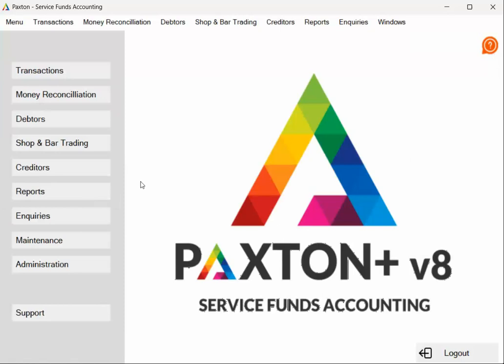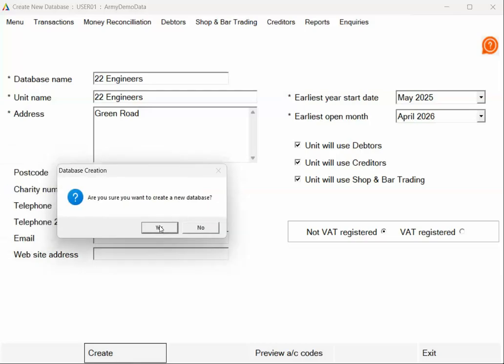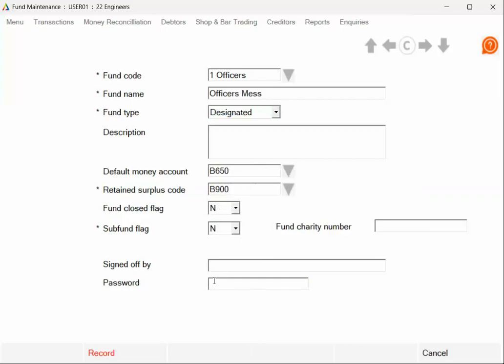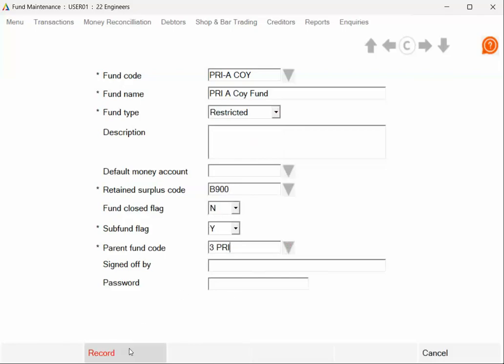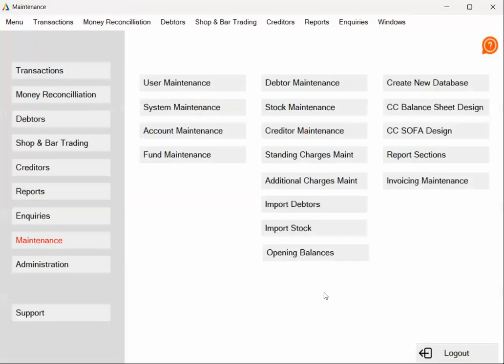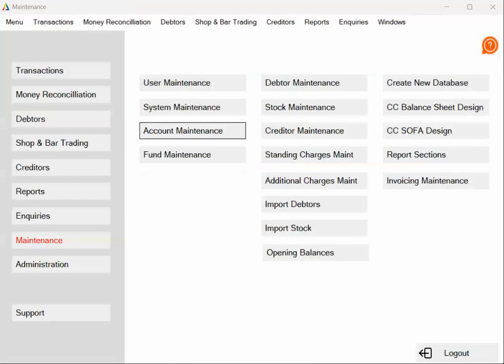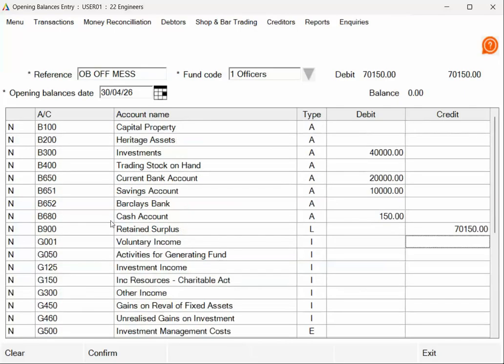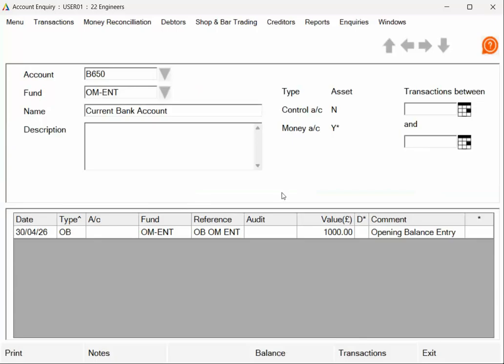Installation & setup at the start of a financial year